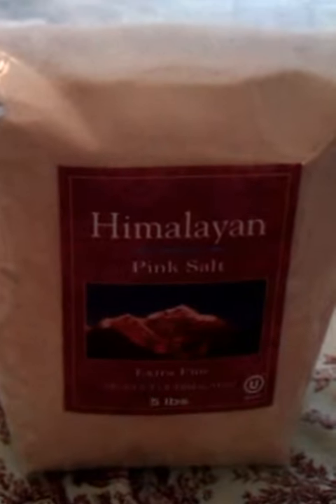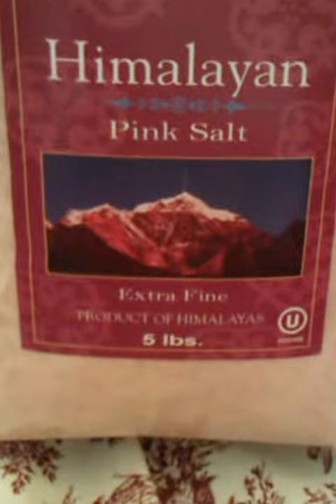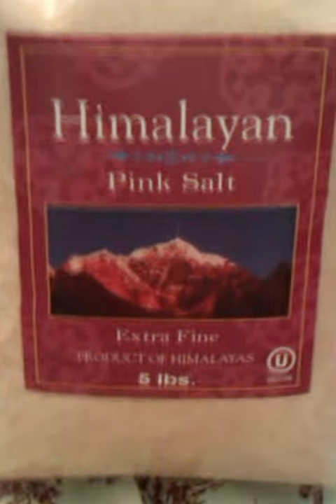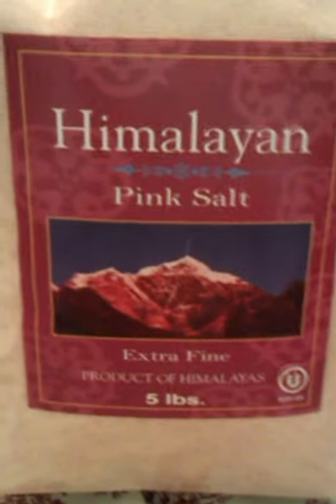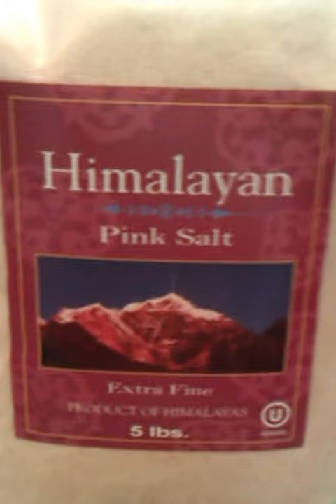Pink Himalayan Salt from saltworks.com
The reason for the special color in Himalayan pink salt has to do with the addition of a number of different minerals present in the  salt, it contains 84 minerals.SALTWORKS.COM 5LBS for $19.99